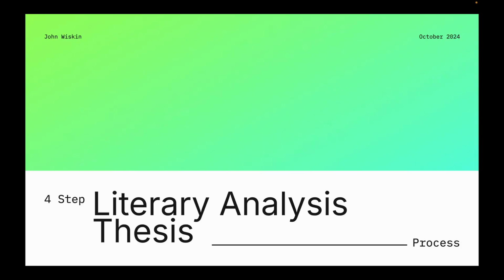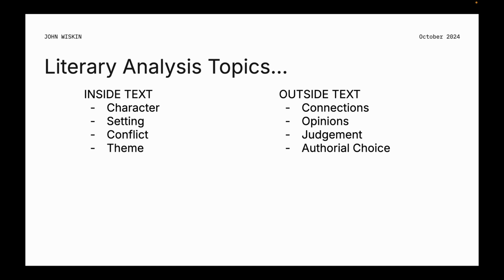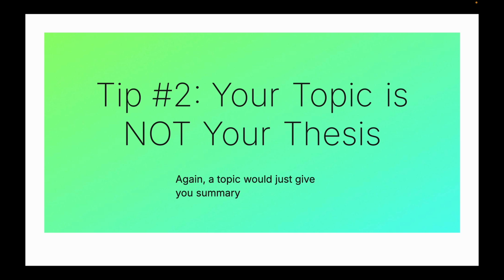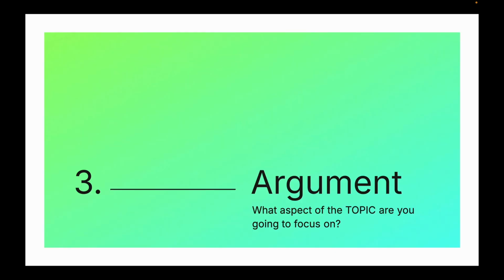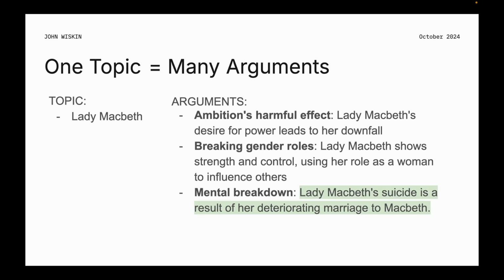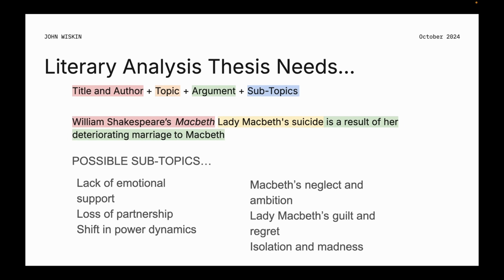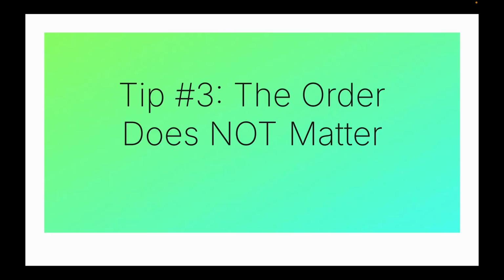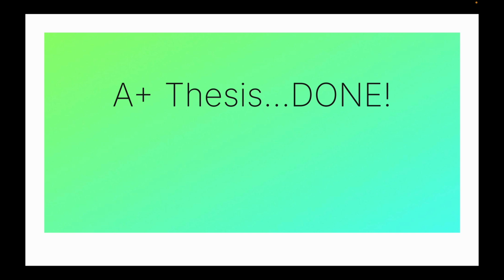Write an A+ literary analysis thesis (4 easy steps)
📝 DON’T submit that essay yet. Get English teacher feedback to fix what’s costing you (easy) marks:

😧Tired of starting your schoolwork the night before it’s due? A simple guide to start without stress:

💥Description: Is high school English draining your aura?
If you want an A in high school English, you must know how to write a strong literary analysis thesis because this essay is usually your highest-weighted assignment of the entire year. As a high school English teacher of 17 years, I’m going to walk you step-by-step through how to create an A+ literary analysis thesis that actually sets up a high-scoring paper.

By the end, you’ll understand exactly how to write a thesis that sets up an A+ essay — for any novel, play, poem, or short story.

And if literary analysis papers stress you out, stick around for the end where I show you the final structure AND explain how to reorder everything so your thesis sounds smooth, polished, and professional.

➡️ Watch This Next (It’ll help boost your grades)
My Best Study Hack for Tests: Use ChatGPT (Ethically) to Prepare Like an A+ Student

⏱️ Timestamps:
0:00 Intro
0:33 Step 1: Title and Intro
0:47 Step 2: Topic
2:46 Step 3: Argument
3:45 Step 4: Sub-Topics
5:19 BONUS Tip!

📚About this channel:
My name is John, and I help motivated high school students earn A+’s in English by teaching the hidden skills, teacher expectations, and success mindsets that make English class easier.

📝What you’ll learn here:
Writing: Go from staring at a blank page to finishing A+ essays in half the time.
Analysis: Stop "guessing" what a book means and start uncovering the deep insights that impress your teacher.
Teacher Insight: Crack the code of grading so you can stop wondering why you "only got an 80" and start hitting 90s consistently.
Productivity: Replace 2:00 AM panic sessions with a system that gets the work done before dinner.
Mindset: Shift from "I’m just not a writer/reader/etc…" to having the confidence of a top student.
Stress: Turn academic burnout into academic momentum so you can actually enjoy your weekends again.